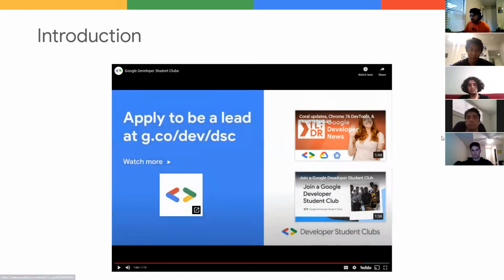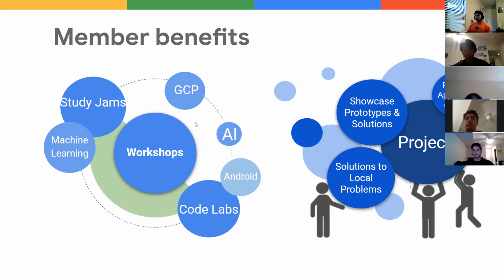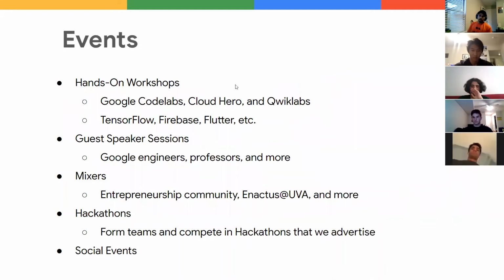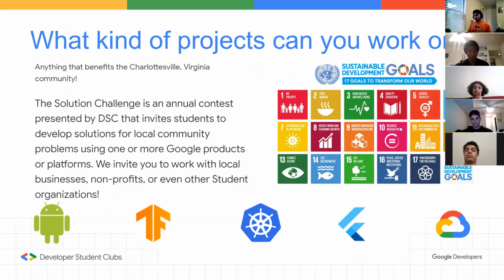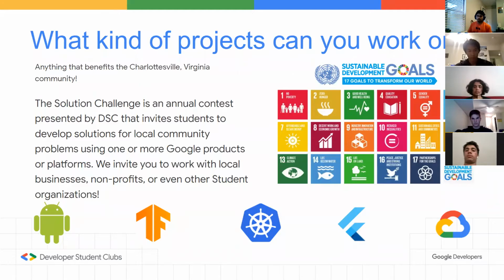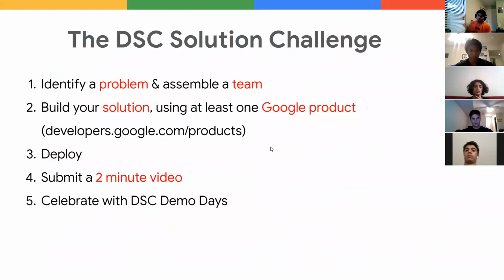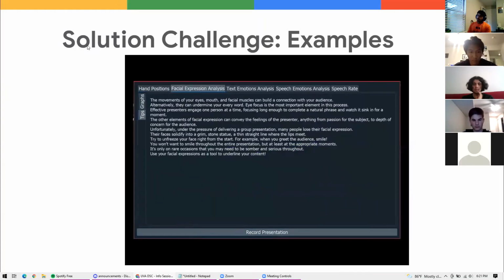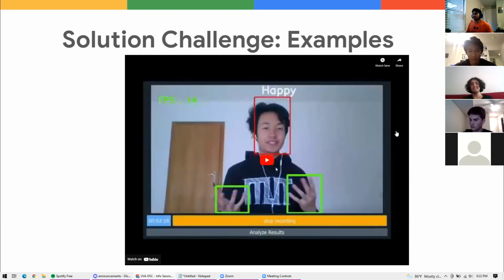Google DSC Info Session 2021 - University of Virginia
Our first meeting of the 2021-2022 school year! Apologies for the few technical difficulties.